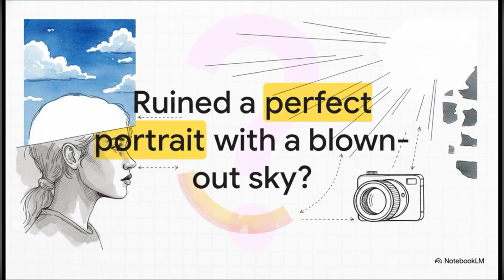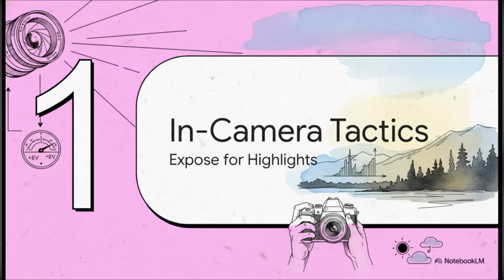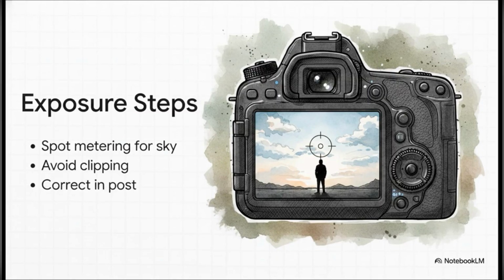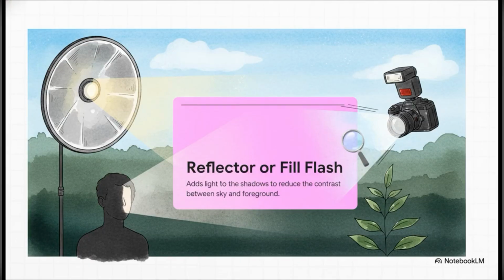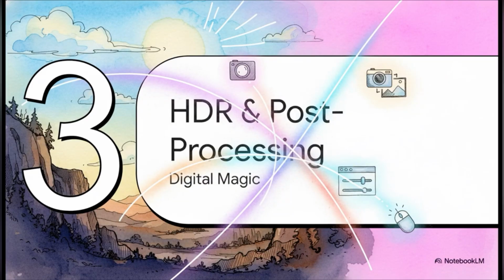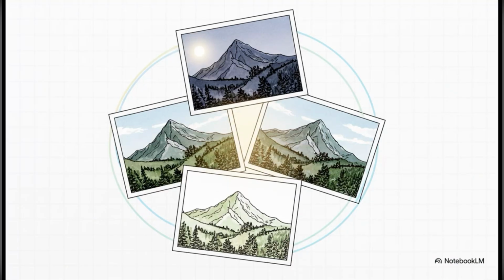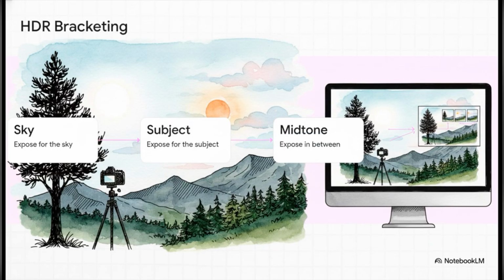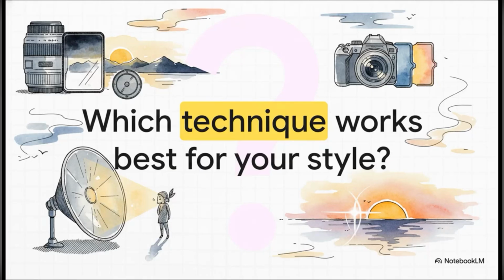Mastering High Contrast photography